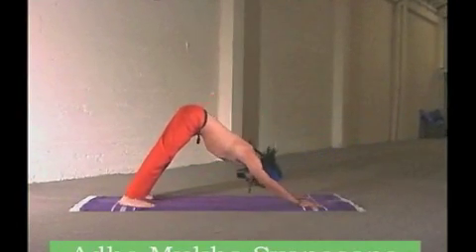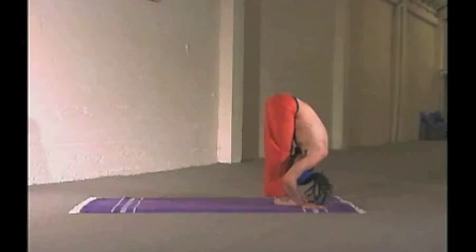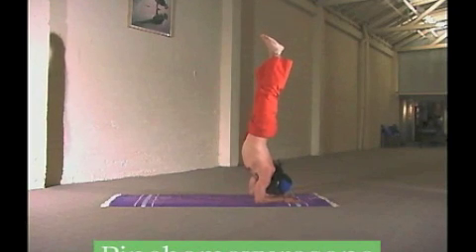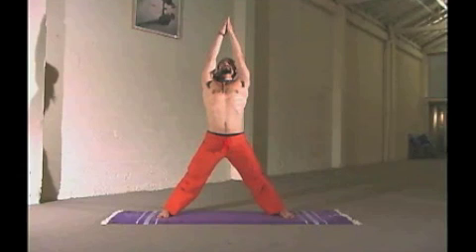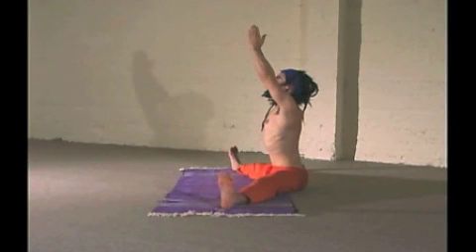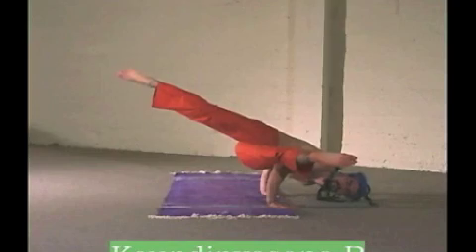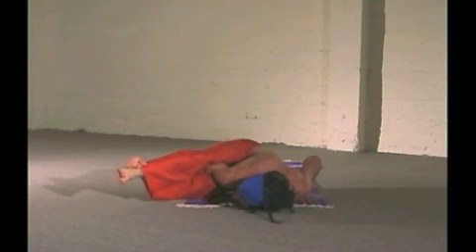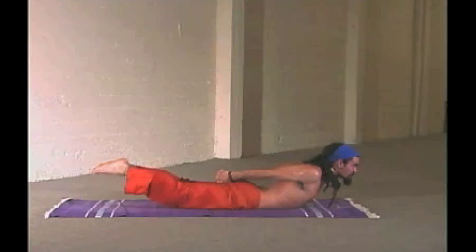Rocket II Demo Video Part 1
Rocket II Demo video with David Kyle narrated by Larry Schultz